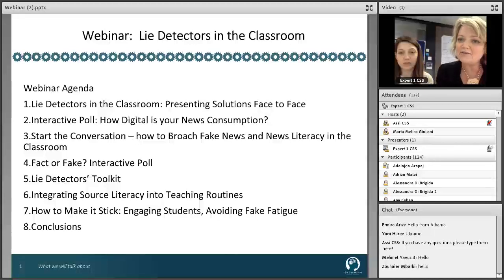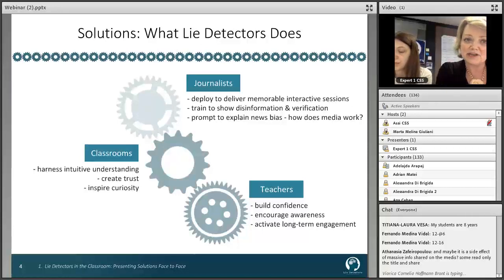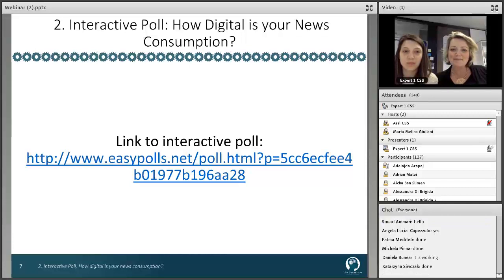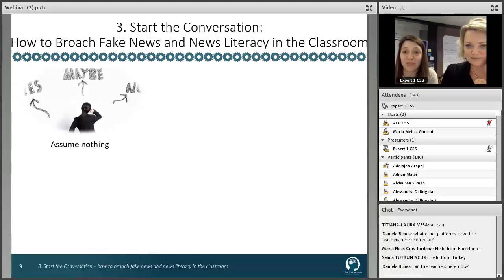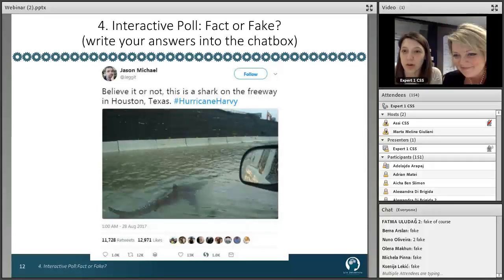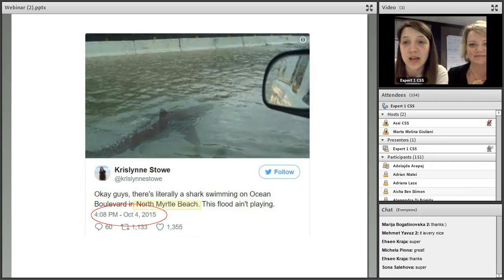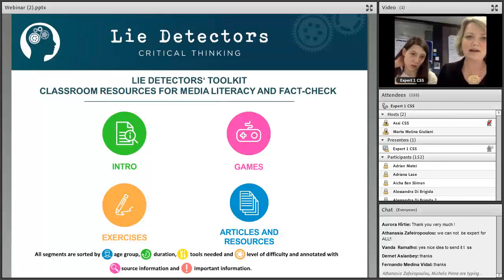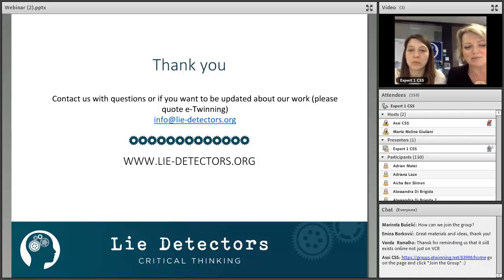eTwinning Spring Campaign 2019: Tackling Disinformation Face to Face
A one-hour webinar that aims to give teachers the tools necessary to address fake news, and to integrate news litearcy and source verification into classroom conversations. For teachers/educators working with pupils aged approx 10-16.

This webinar took place on 29 April 2019 as part of the Spring Campaign 2019.